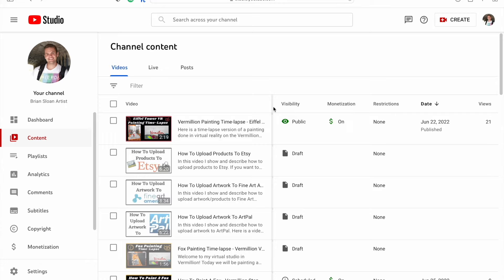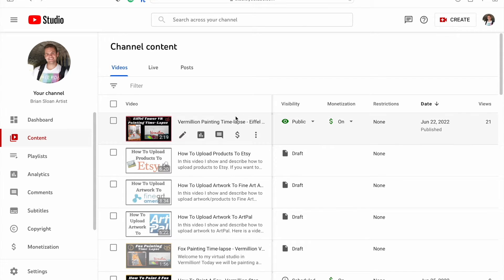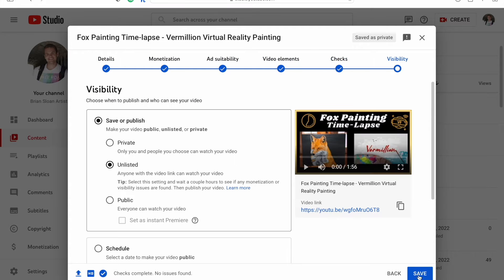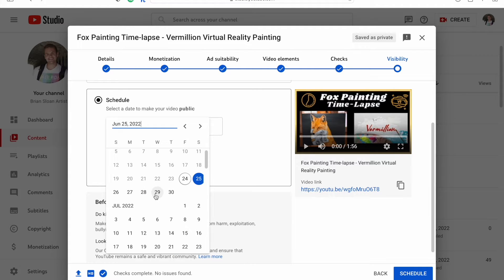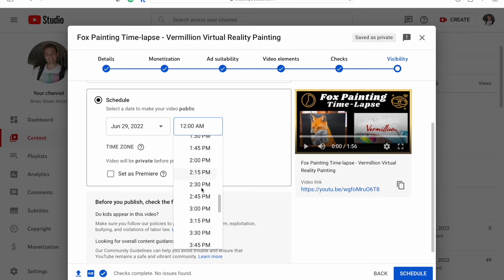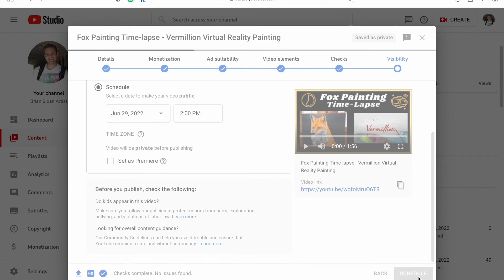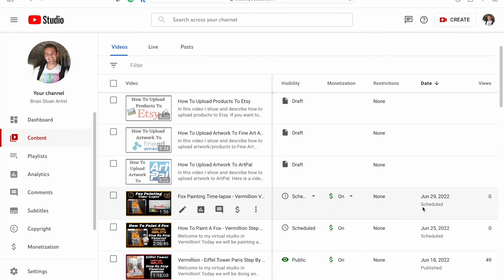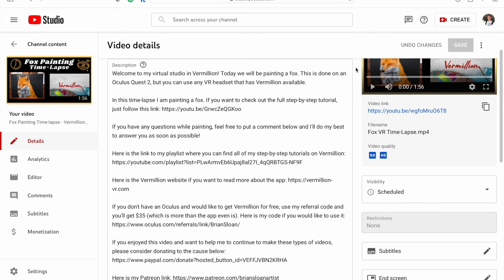How To Schedule Videos On YouTube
A simple desciption showing how to schedule YouTube videos on your channel. If you have any questions, please let me know!